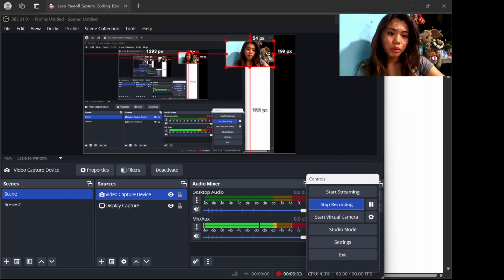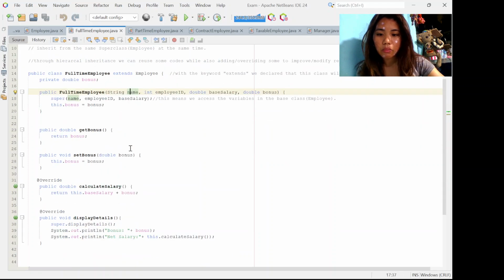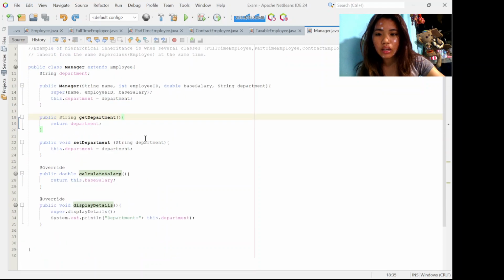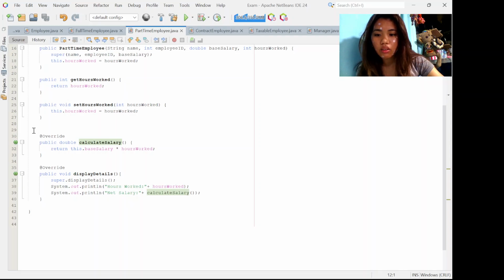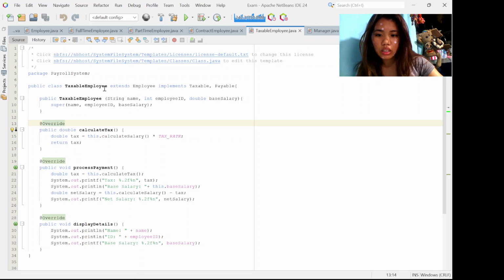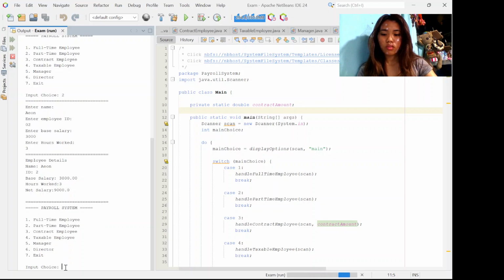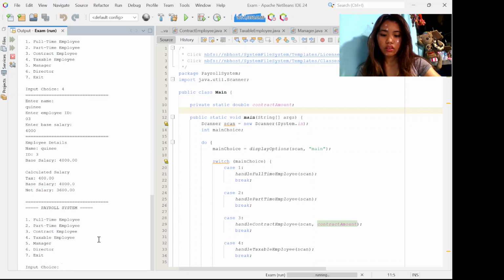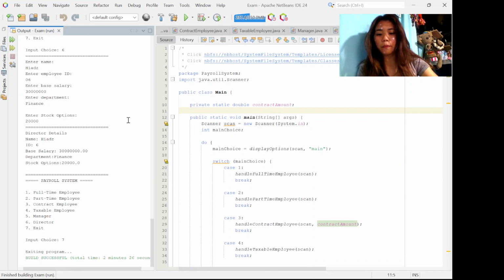Sean Cole P. Calixton CS12A (Java Payroll System)